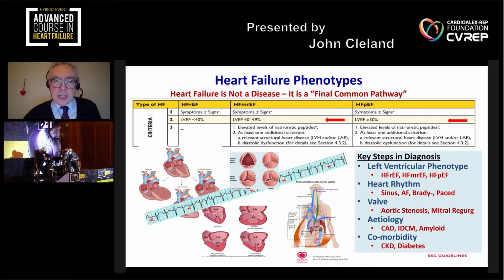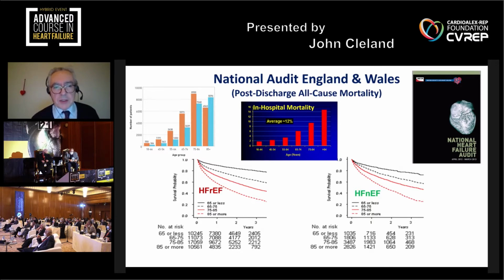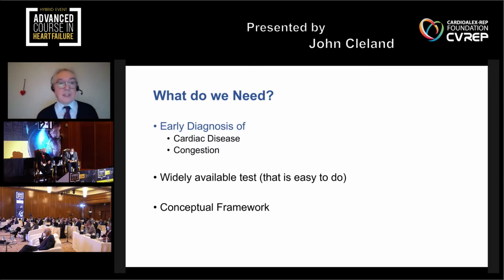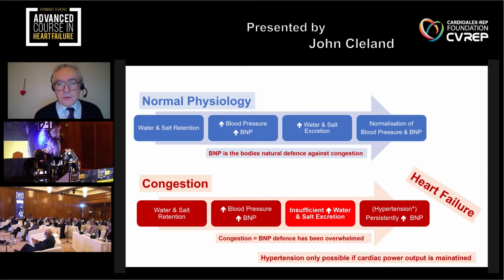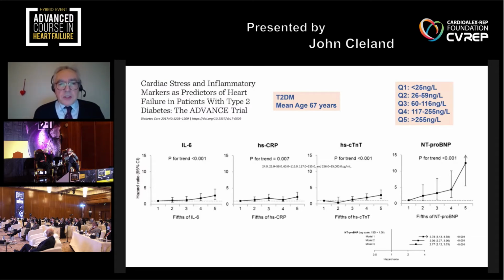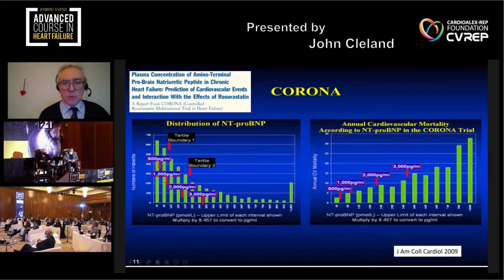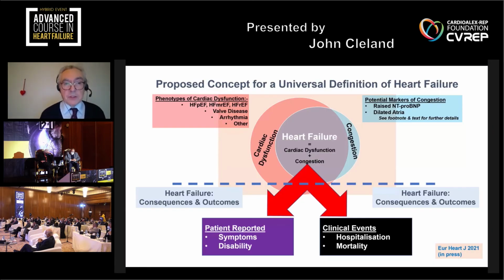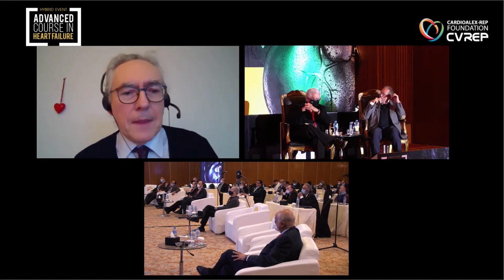02 John Cleland Why we need a Universal Definition of Heart Failure